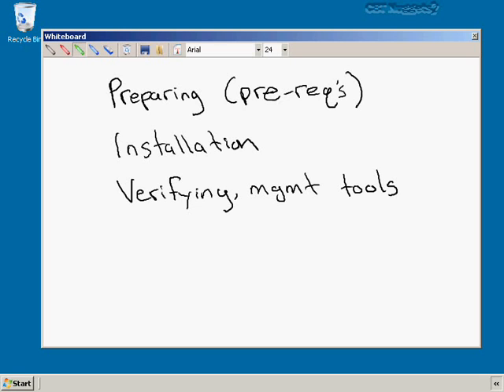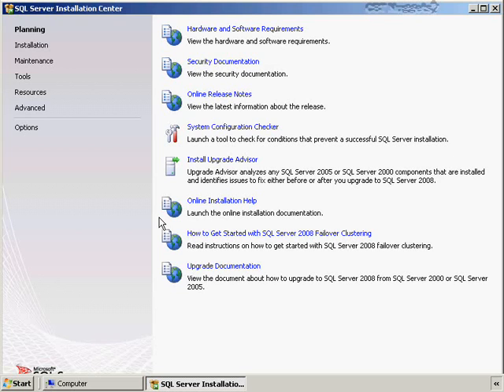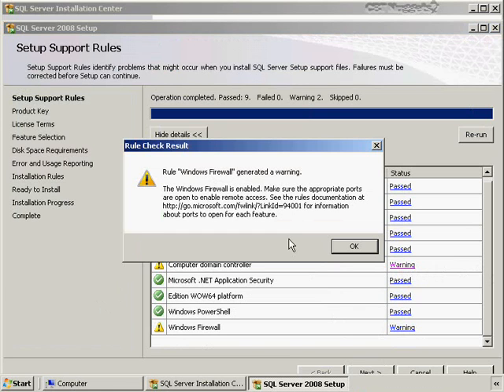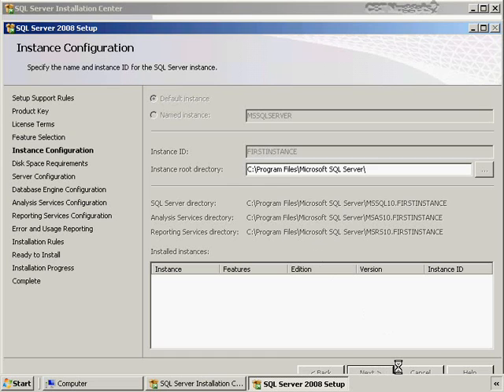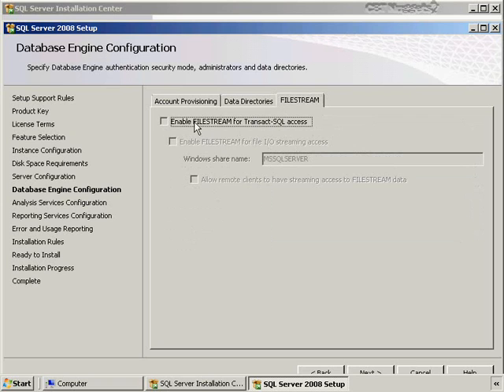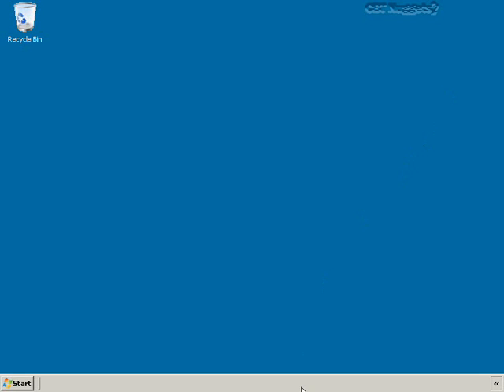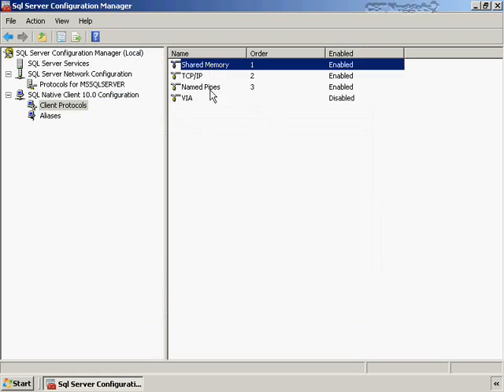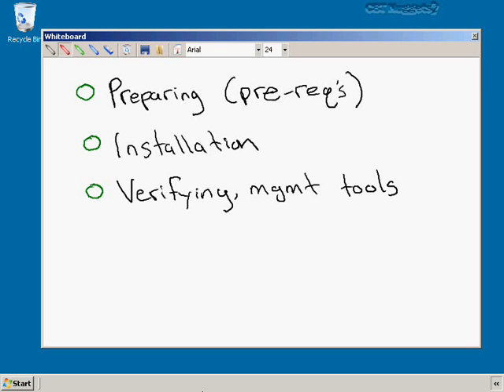SQL Server 2008 movies 05